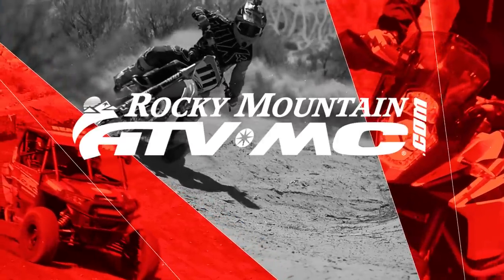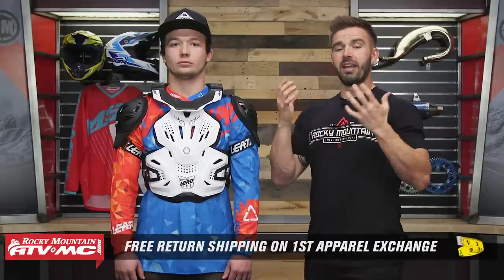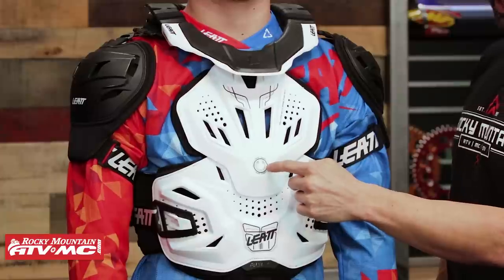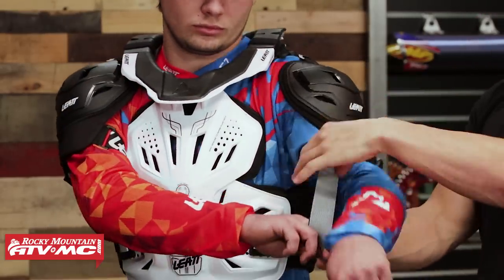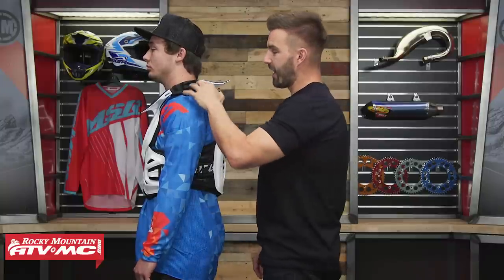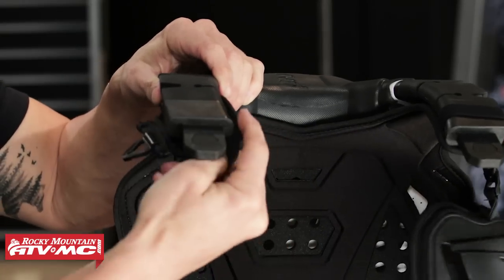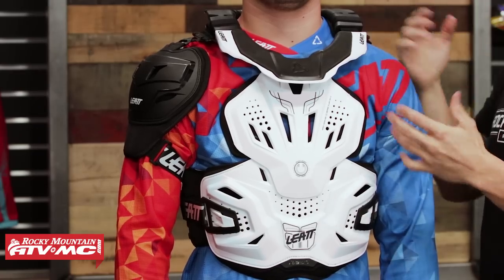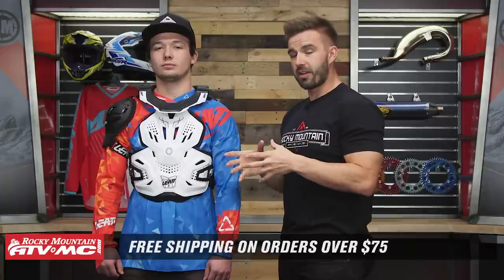Leatt Fusion 3.0 Vest with Neck Brace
The Leatt Fusion 3.0 Vest w/ Neck Brace protection is the first ever neck and torso protection for adults.  In this video we highlight the key features that make this roost deflector/neck brace the best of both worlds.